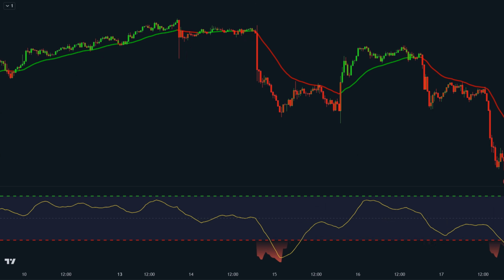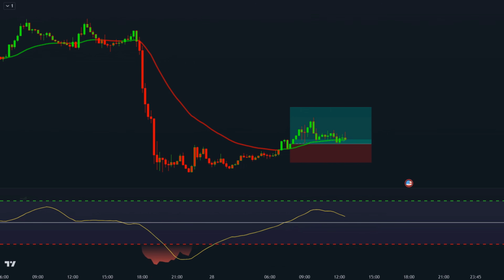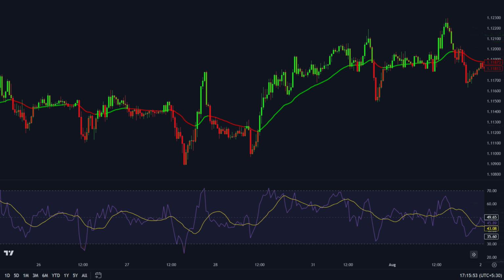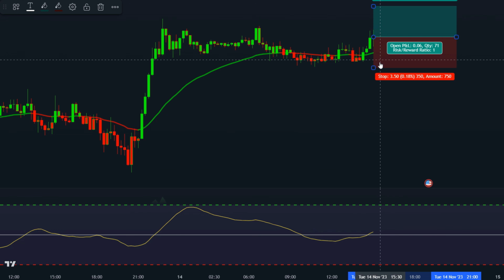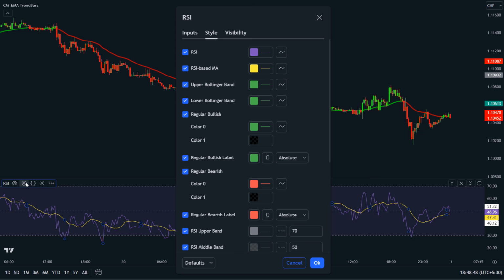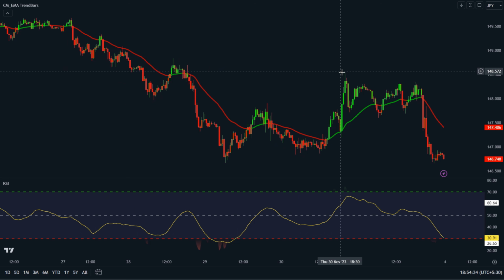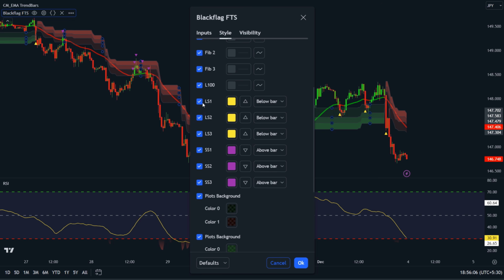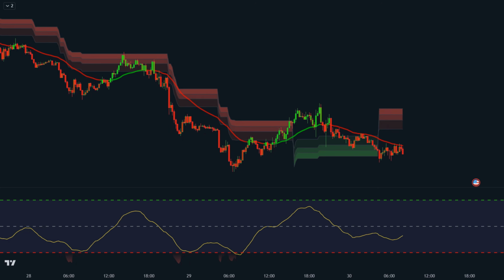How to Use Trading Indicators: A Step-by-Step Guide for Beginners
Empower Your Trading Journey with Trading Indicators: A Comprehensive Step-by-Step Guide for Beginners

Embark on a transformative journey into the world of technical analysis as you delve into the intricacies of trading indicators, the powerful tools that unlock market insights for informed trading decisions. Whether you're a seasoned trader or just starting out, this comprehensive guide will equip you with the knowledge and skills to master the art of interpreting and utilizing trading indicators to identify lucrative trading opportunities.

Unravel the Mysteries of Trading Indicators:

Demystify the fundamentals of technical analysis and its role in modern trading
Discover the diverse array of trading indicators and their unique functionalities
Grasp the art of interpreting trading indicator signals for potential buy and sell opportunities
Harness the power of popular indicators like moving averages, relative strength index (RSI), and stochastic oscillator
Embark on a Step-by-Step Learning Experience:

Follow a structured and easy-to-understand approach tailored for beginners
Gain hands-on experience with practical examples and real-world trading scenarios
Develop a deep understanding of how trading indicators complement your trading strategy
Enhance your trading skills and confidence with proven techniques and strategies
Avoid Common Pitfalls and Elevate Your Trading Expertise:

Uncover the limitations of trading indicators and learn to interpret them effectively
Recognize potential biases and false signals that can mislead your trading decisions
Master risk management strategies to safeguard your capital and minimize potential losses
Develop a disciplined trading approach that aligns with your risk tolerance and goals
Embrace the Power of Trading Indicators:

Unlock hidden patterns and trends within market data
Gain a deeper understanding of market momentum and potential price movements
Make informed trading decisions based on technical analysis and market insights
Elevate your trading performance and achieve consistent profitability
Join the ranks of successful traders who leverage the power of trading indicators to navigate the complexities of the financial markets.

Never miss an opportunity to enhance your trading skills and boost your financial success!

📈 Ready to revolutionize your trading journey? Let's dive in together! 💼